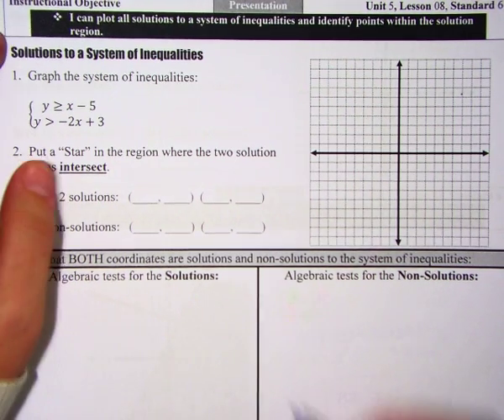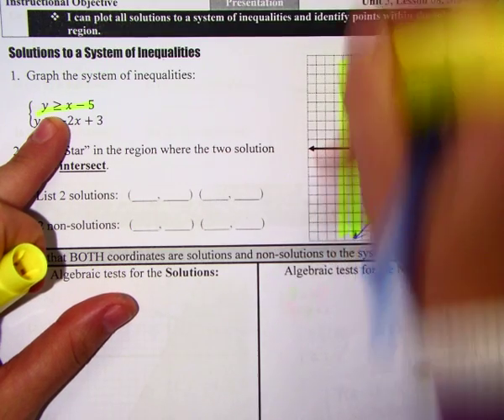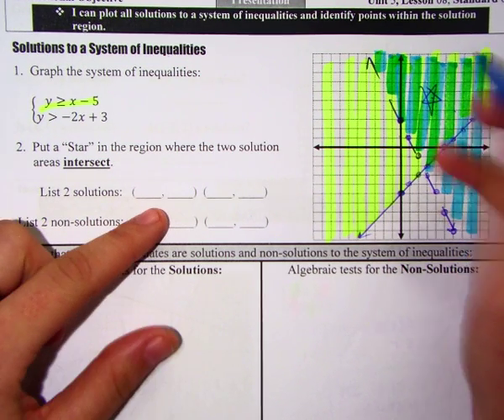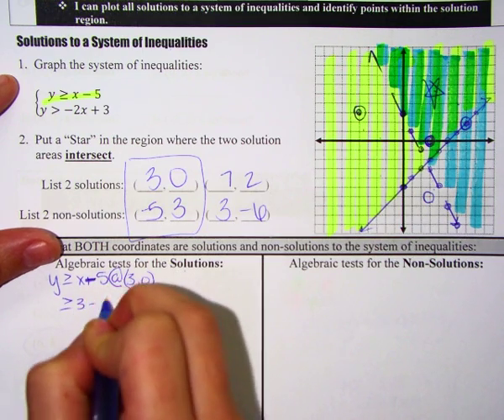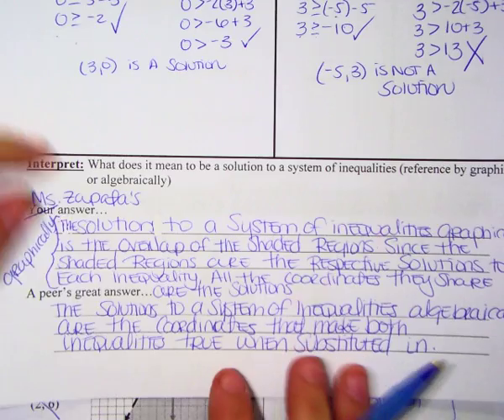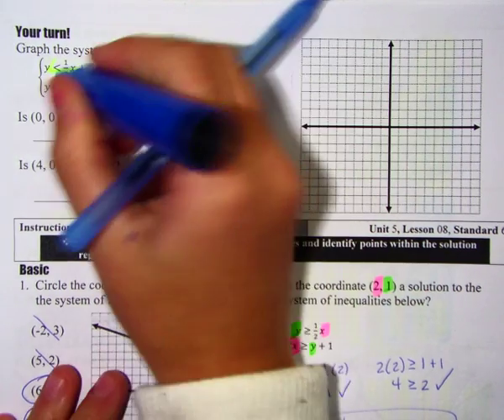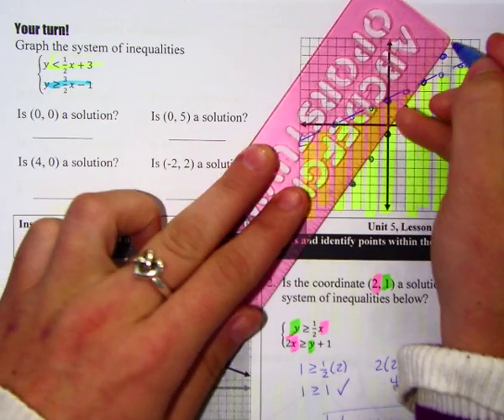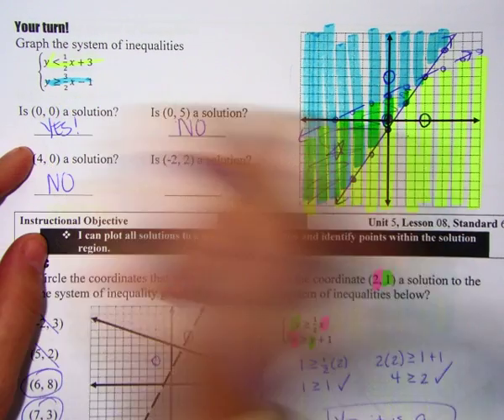Lesson 5 08 Graph systems of inequalities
Lesson 5.08 - Graph systems of inequalities.avi